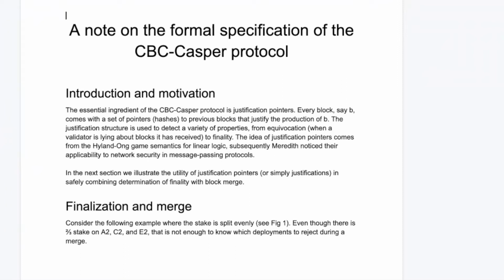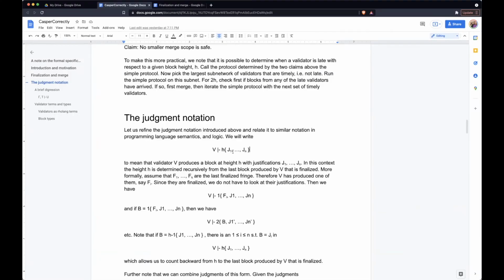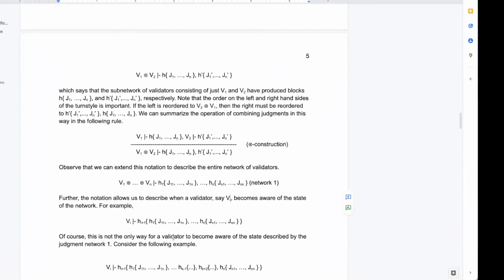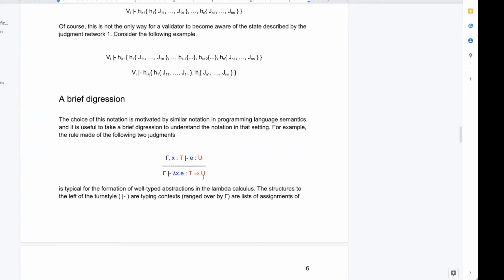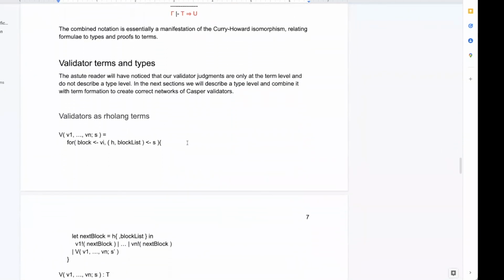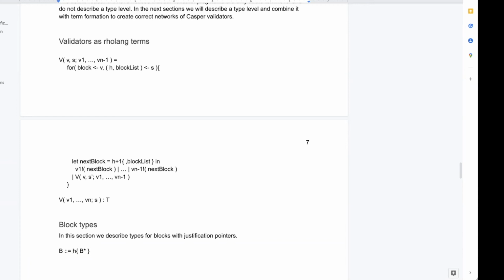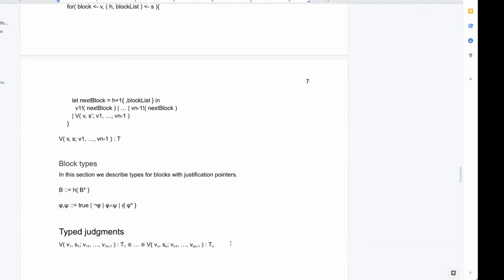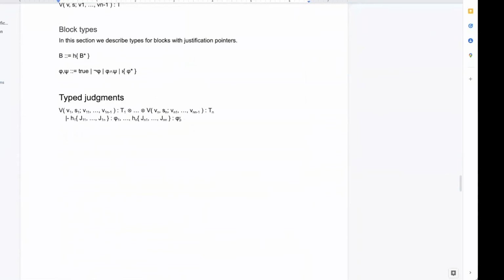End of Year Technical Talk - Dec 30 2021